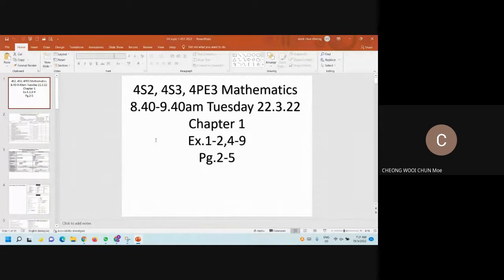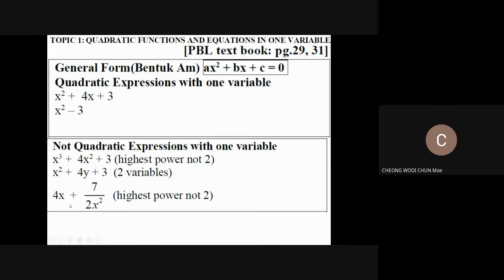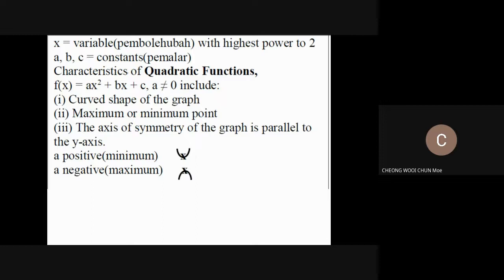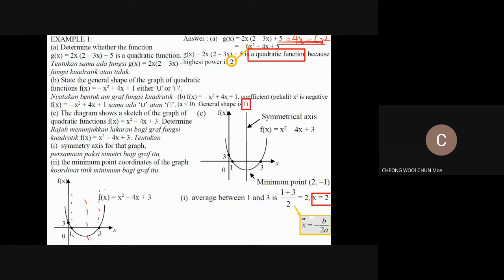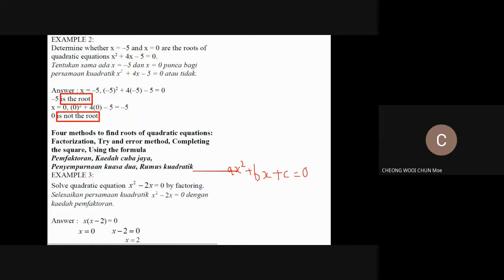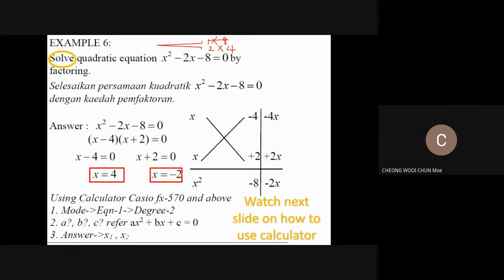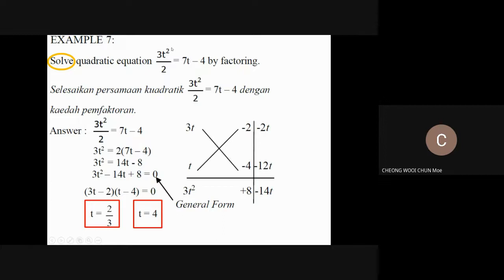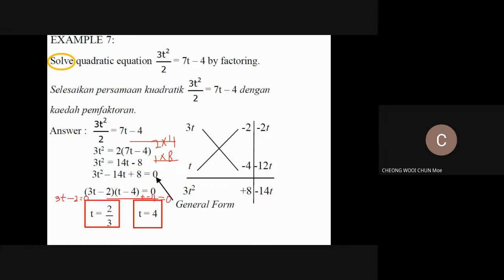F4 MM topic 1 Part 1